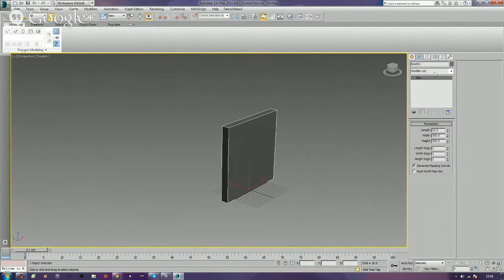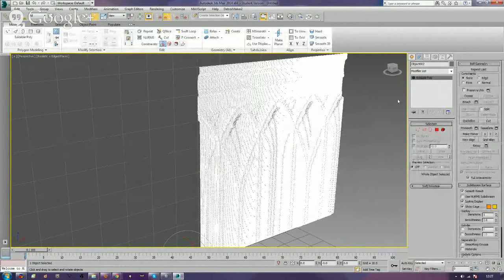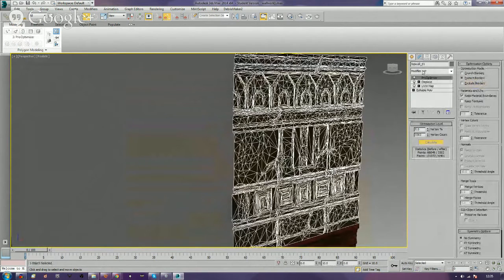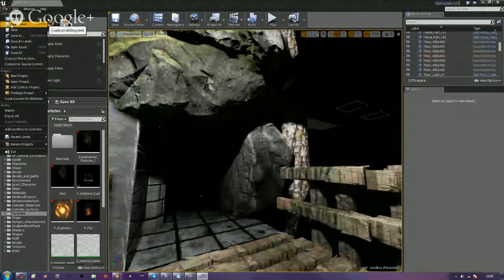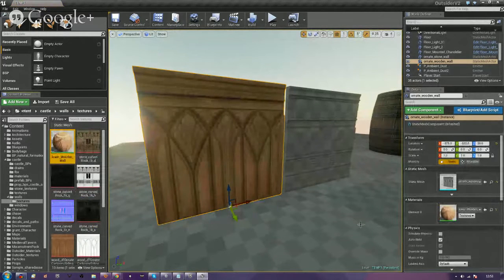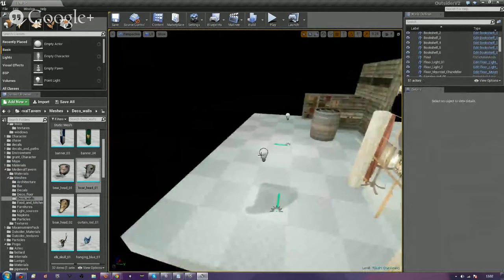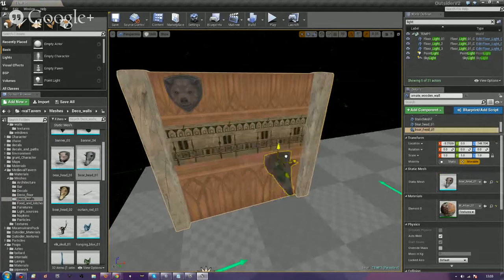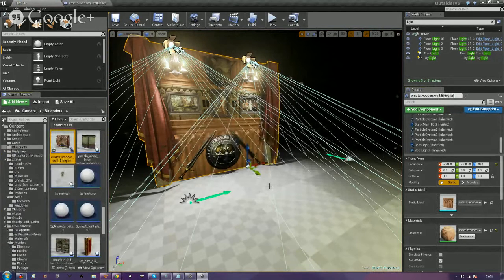Walls in Unreal Engine 4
I need some walls - come along for a journey in making walls and creating assets in Unreal Engine 4.